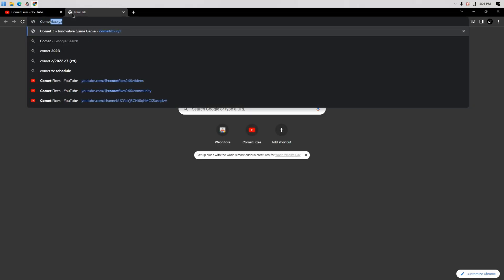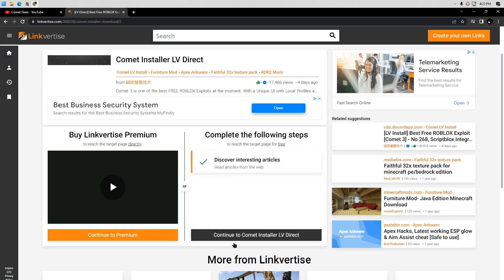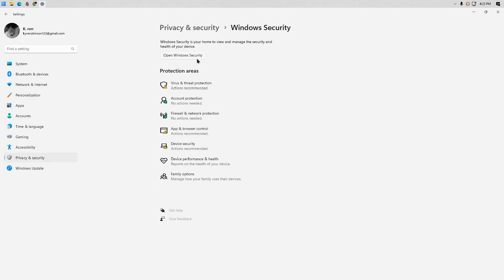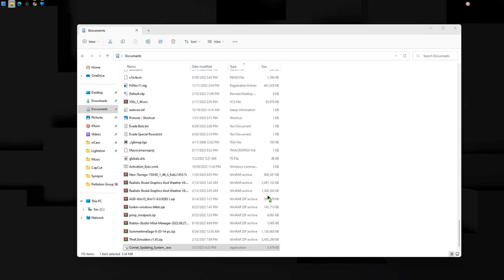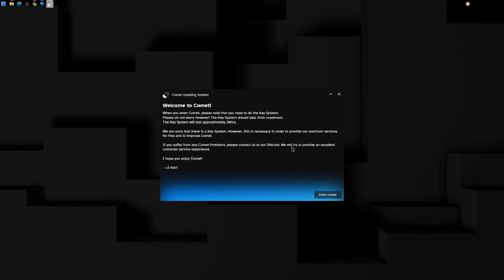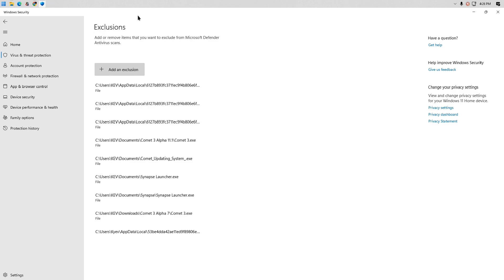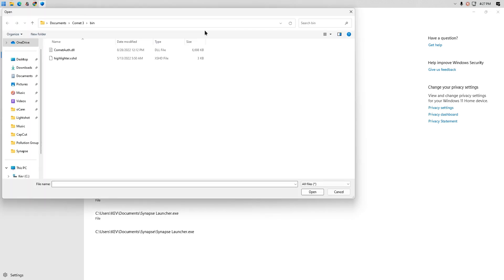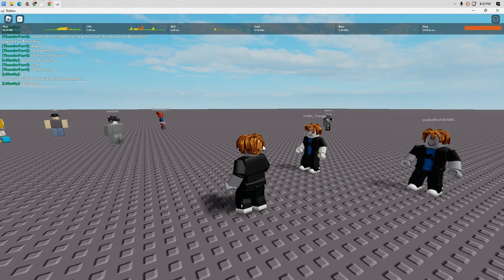How to Download and set up Comet 3 ( New Updating System)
Nori Brought the Sauce